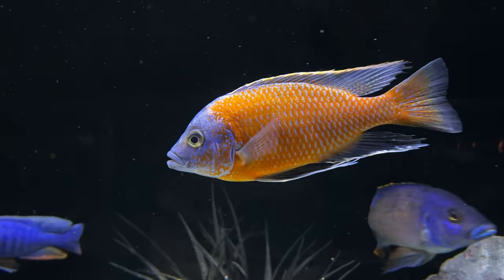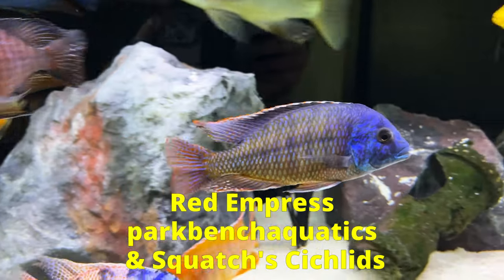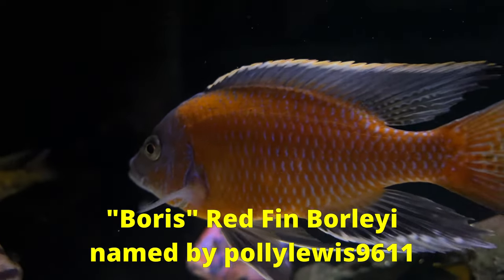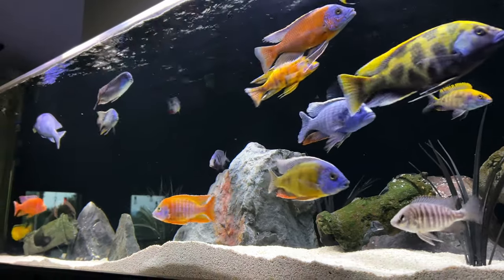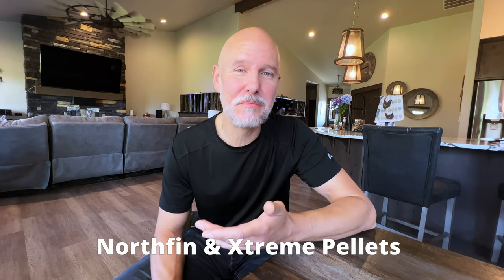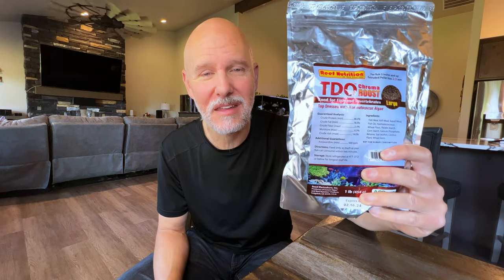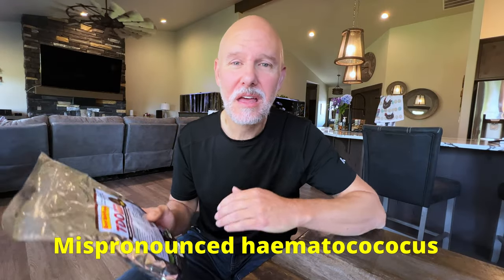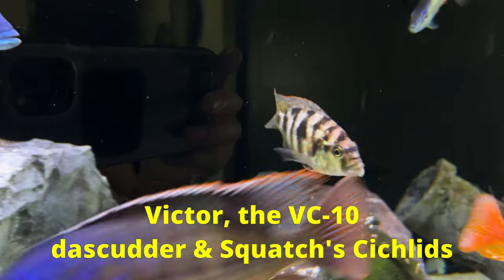“SECRET” Recipe Makes FISH COLORS POP!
How to get your aquarium fish to color up if they need a COLOR BOOST.  It’s not really a secret recipe, but I feel like it is because I never hear anyone talk about this stuff. Three helpful tips including a tip on special color boost food that I used on my African cichlids.  Since then many of the cichlids in my African cichlid tank have shown considerable color enhancement.  If you want your tropical fish tank to look beautiful, then you need to watch this video! I also respond to a few viewer suggestions from my last video before I get to the color boost tips.

Here's how you can help this channel:
1. Smash the "like" button
3. Comment on this video!  This helps a lot!

TEMP CONTROLLERS: Inkbird ITC308S Temperature Controller for Aquarium Inkbird Heaing Thermostat Aquarium Reptile Submersible Probe Sensor ITC306T